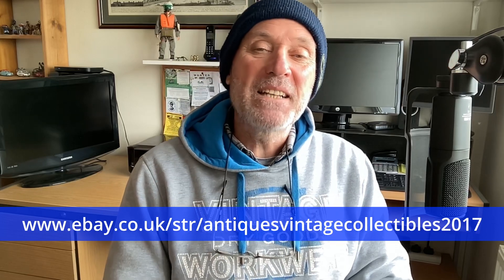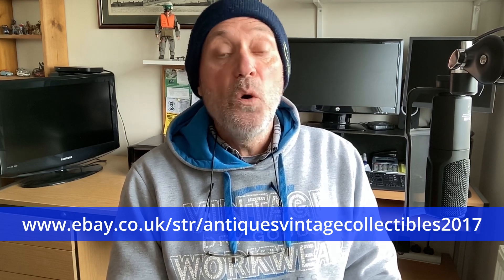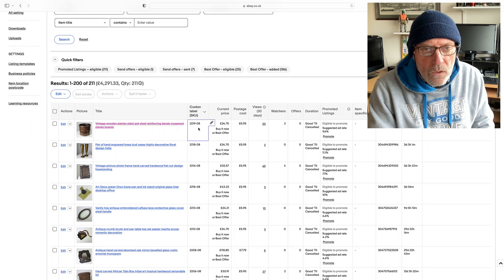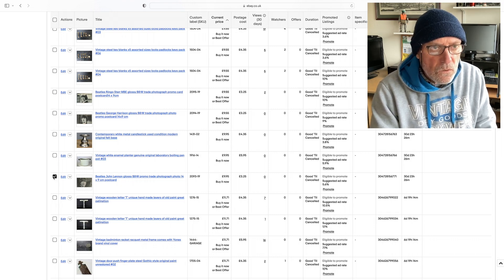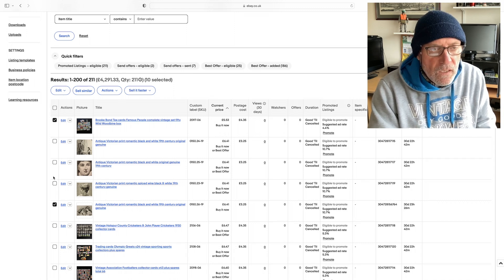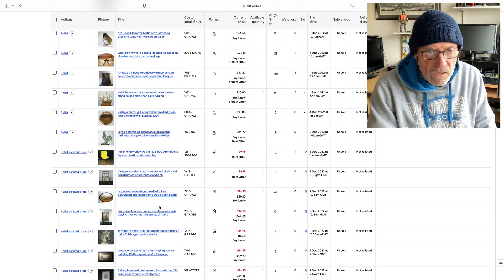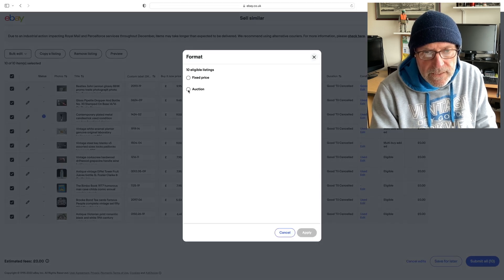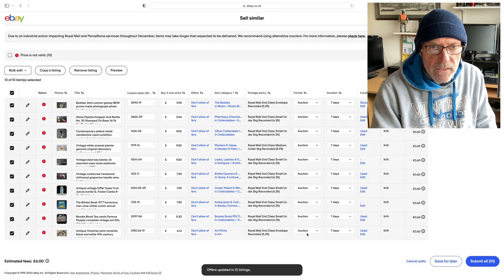Making A Big Mistake? | eBay Auction Experiment!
I decide to put my eBay skills to the test by conducting an auction experiment.

It's completely free content and I will never hide my videos behind a paywall of any kind!

If you have enjoyed this video or found it helpful, you are now able to show your support through the 'Super Thanks' button. Funding received from 'Super Thanks' will be reinvested in the channel and used to purchase better equipment and software to improve the overall quality of the videos.

To browse or buy the antiques, vintage and collectibles featured on this channel, please take a moment to visit -

Mark.